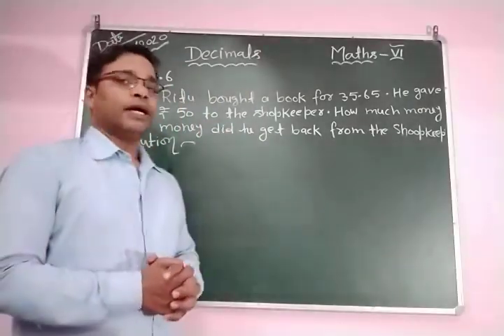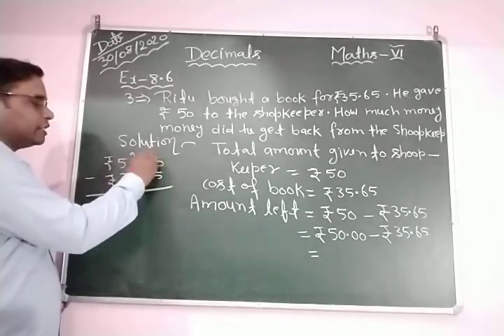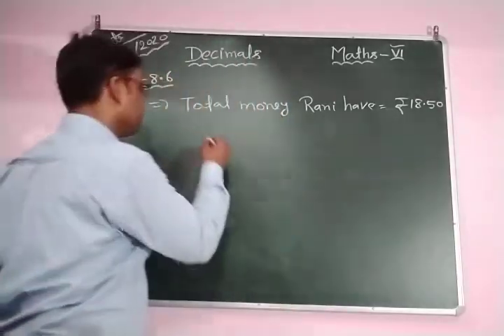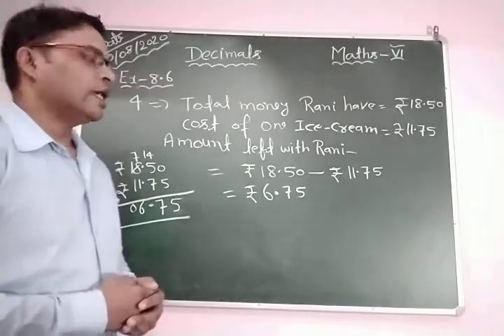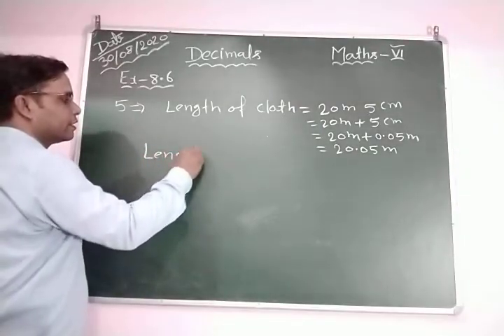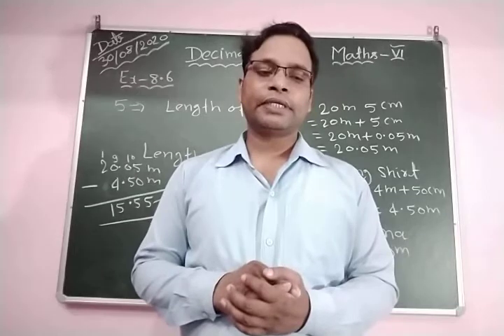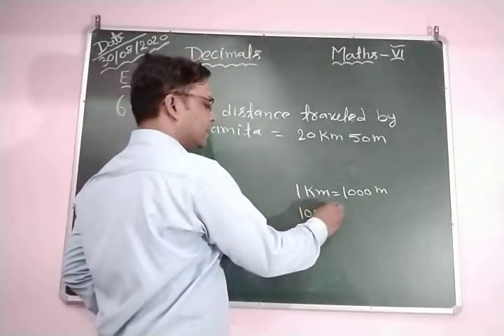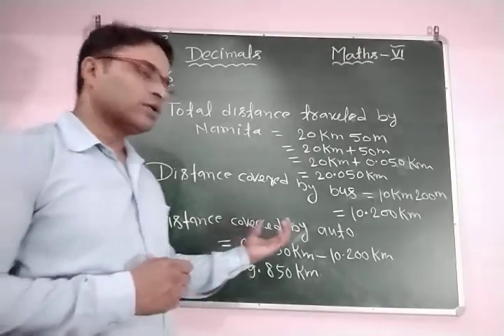Class VI Mathematics 31 08 2020 by Mr Ramesh Verma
Chapter-8 Decimals Ex-8.6 Q -  3,4,5&6